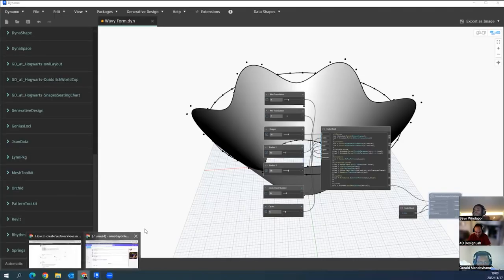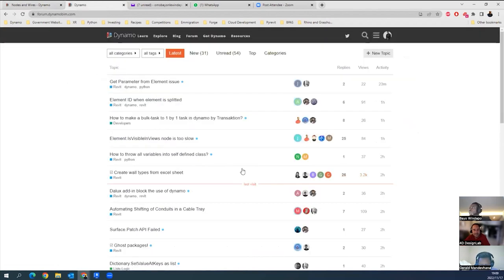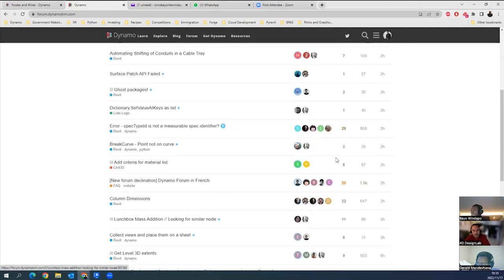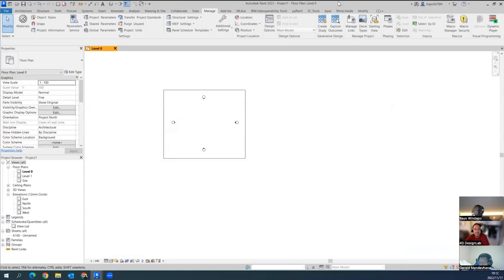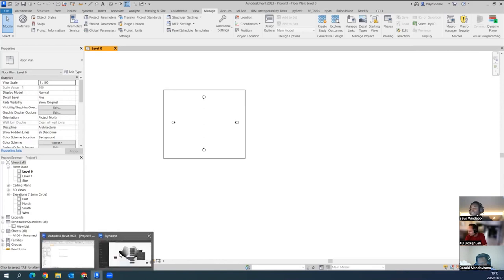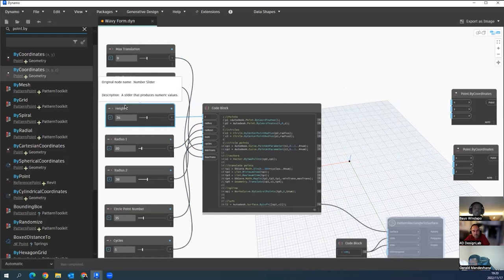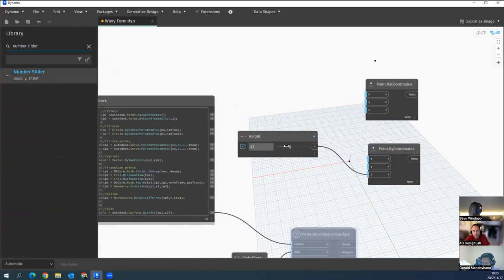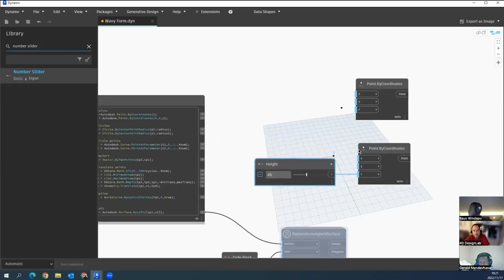Dynamo vs. Grasshopper: The Ultimate Intro Showdown!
In this video, Gerald Mandevhana from Citra and Bayo Windapo from Archithera Cape Town introduce the visual programming software Dynamo and Grasshopper.

Chapters
0:00 Dynamo useful resources
8:44 Dynamo sinewave surface modelling workflow
50:19 Dynamo surface panelization - Lynn package
53:10 - Dynamo adaptive components
58:20 - Grasshopper sinewave surface modelling workflow